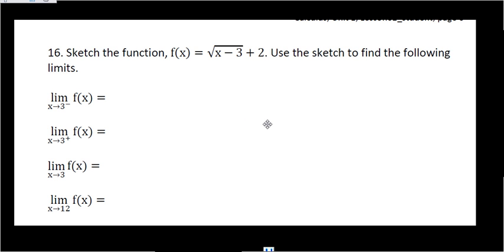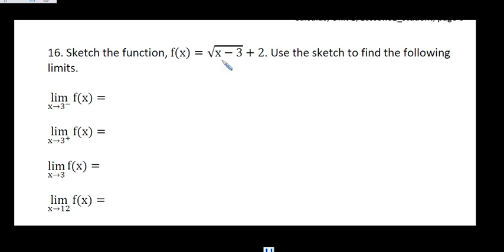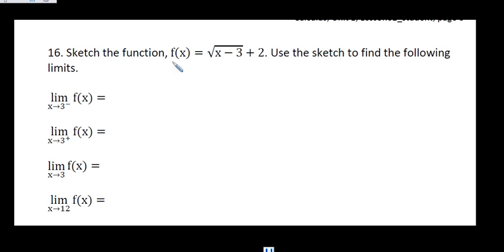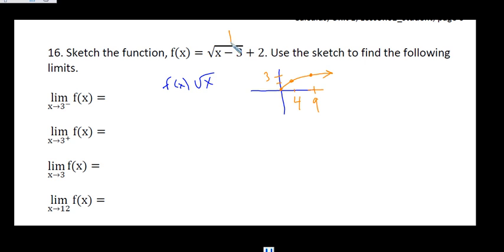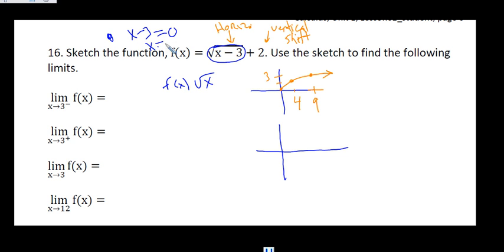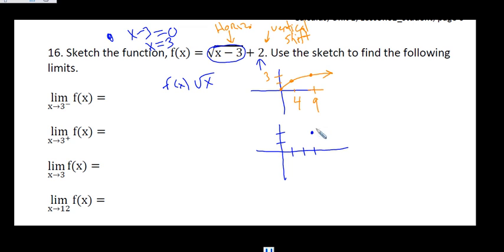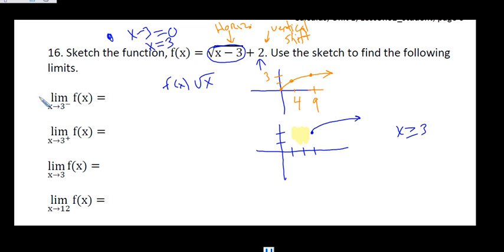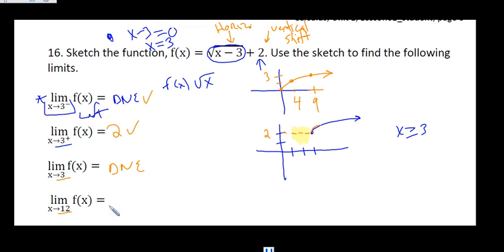AP Calculus homework Chapt1 lesson 2 #16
Limits by a sketch of a graph